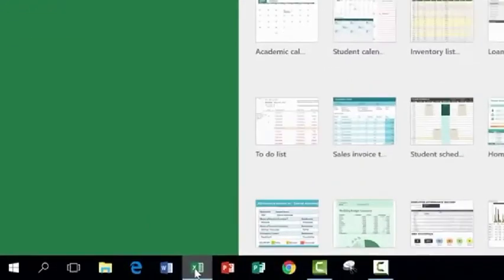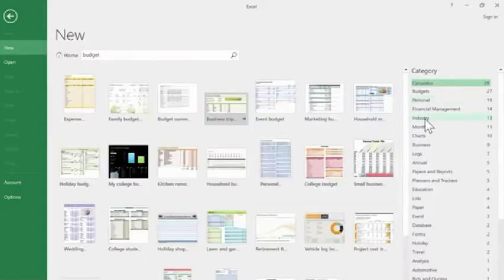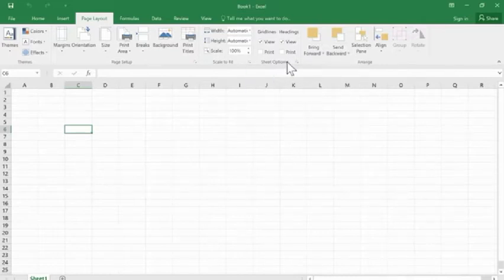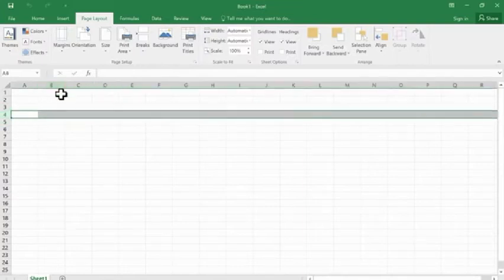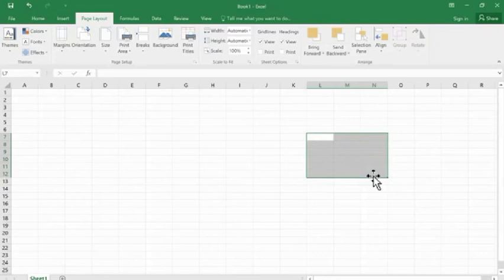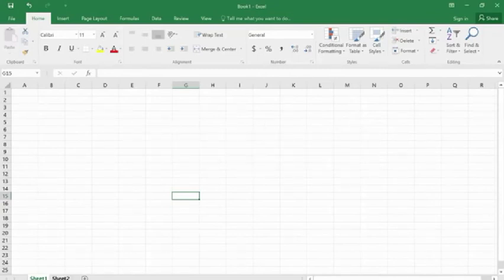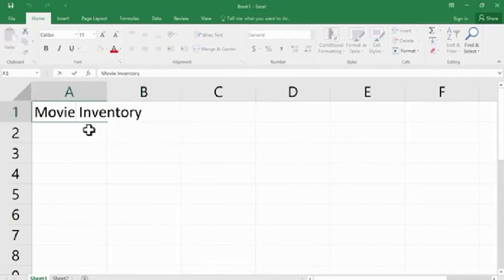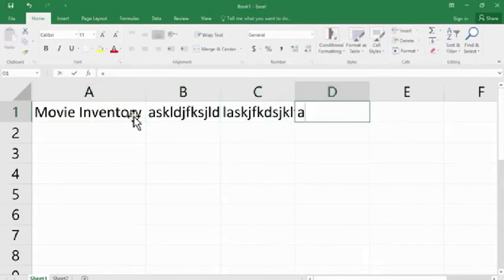The Beginner's Guide to Excel Excel Basics Tutorial 2